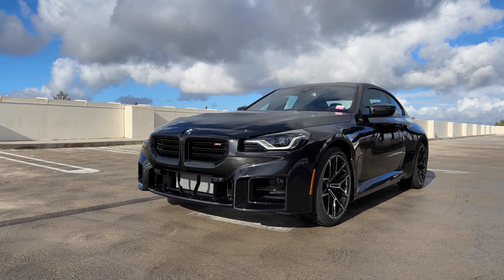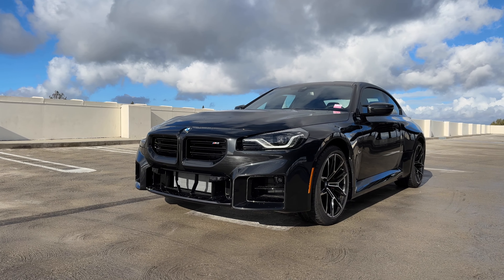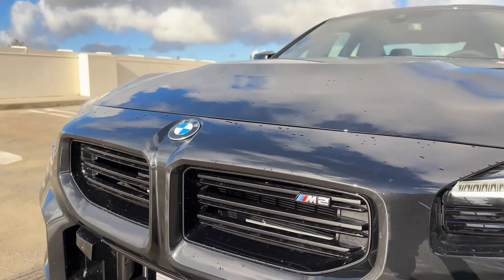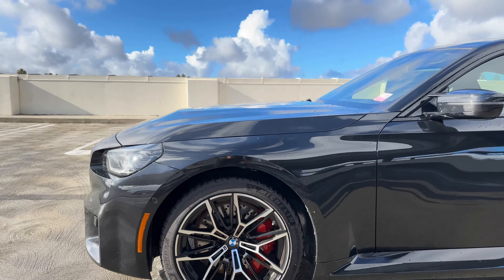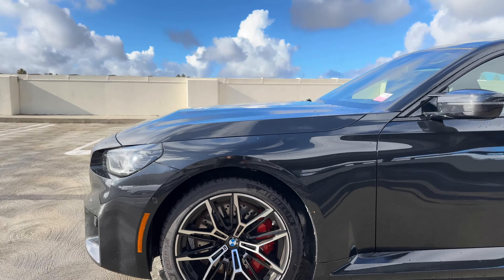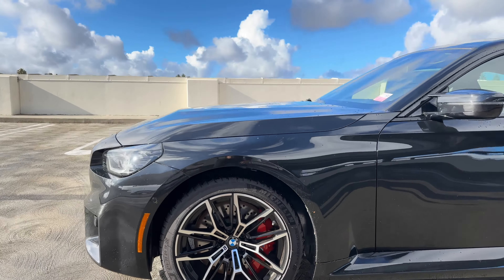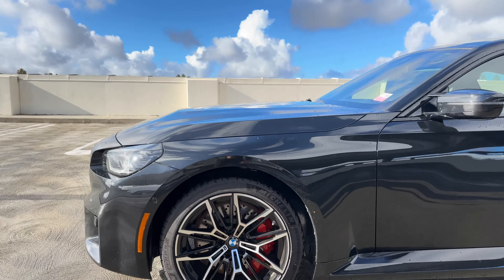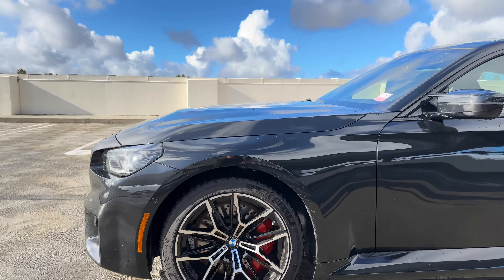Tour the 2024 M2 in Black Sapphire and CF Roof | 4K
Another M2 and it's annoying there are currently only 5 colors (exterior) to choose from, but this one has the M Carbon Fiber roof at least